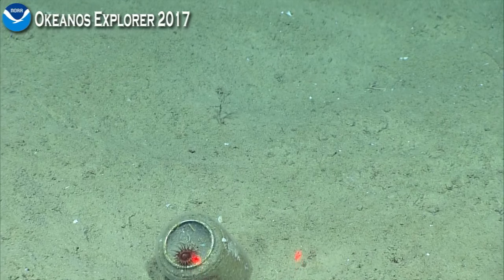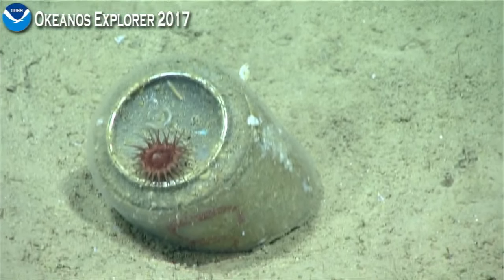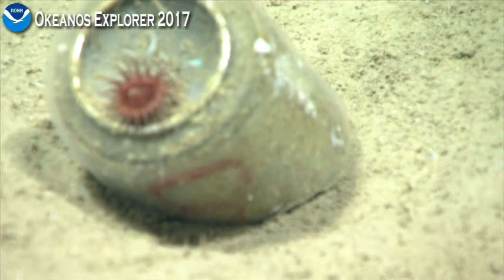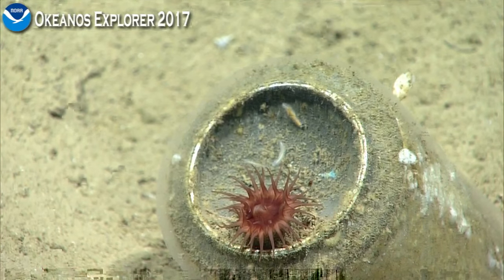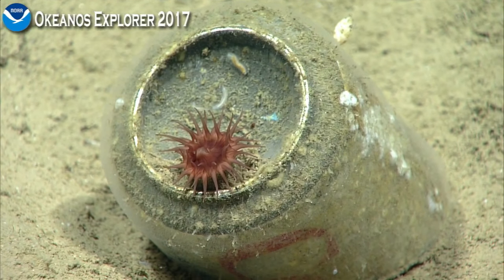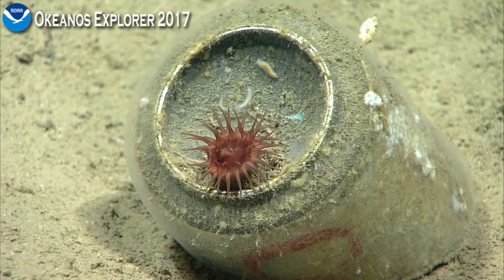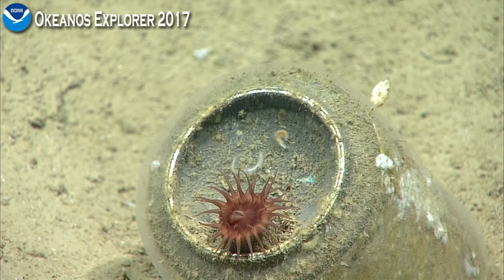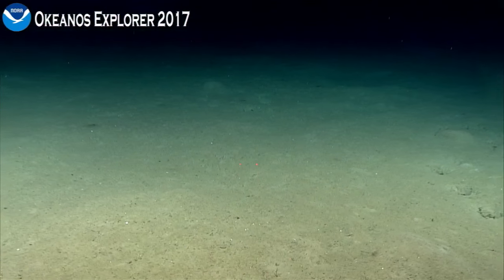Okeanos Explorer Video Bite: Share a Coke with Your ANEMONE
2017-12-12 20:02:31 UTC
Gulf of Mexico, Green Canyon Area, St. Tammany Basin

Traversing the open sandy ocean bottom, scientists on Okeanos stumbled across an anemone casually enjoying a can of Coke in the inky dark depths.

Remember that all of our actions have an effect, on everything, even the deepest depths of the ocean.